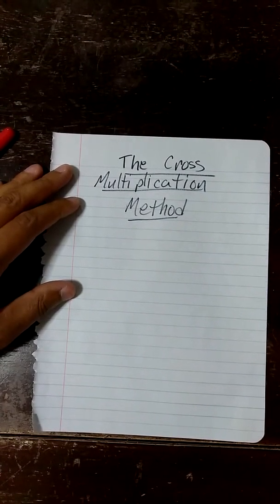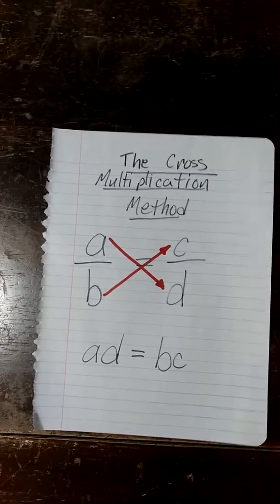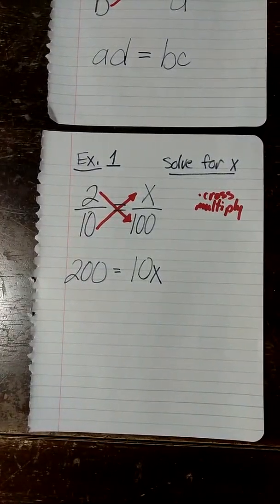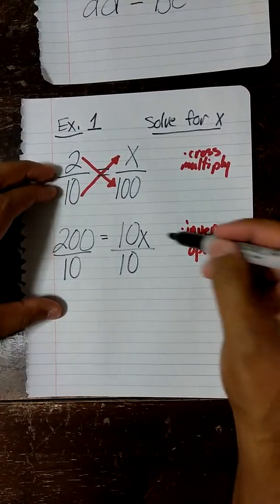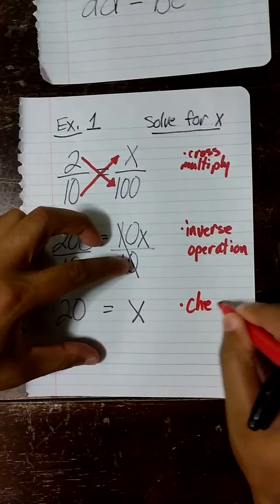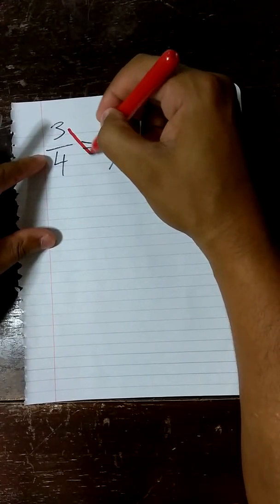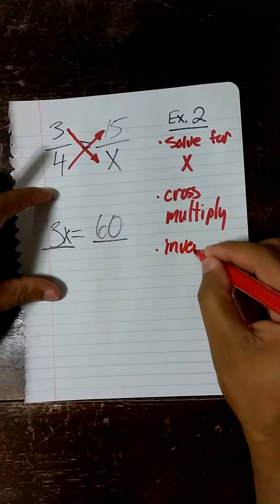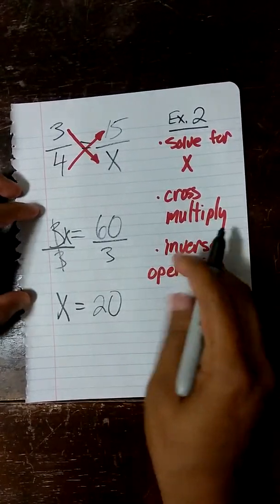The Cross-Multiplication Method